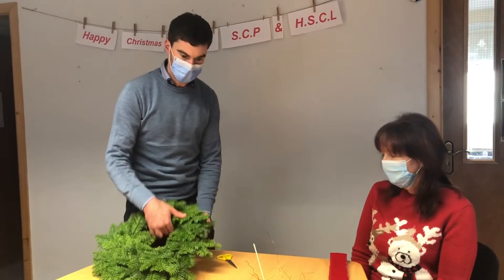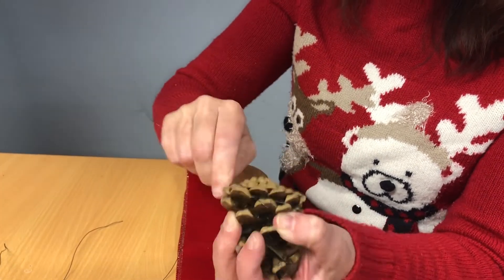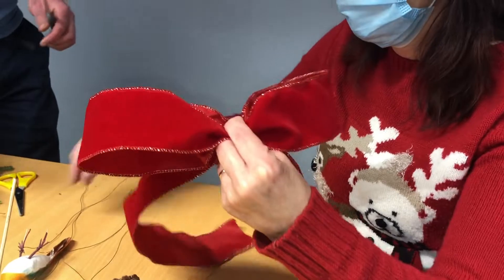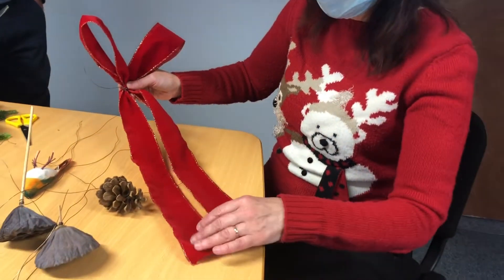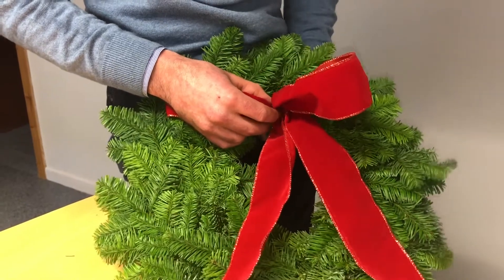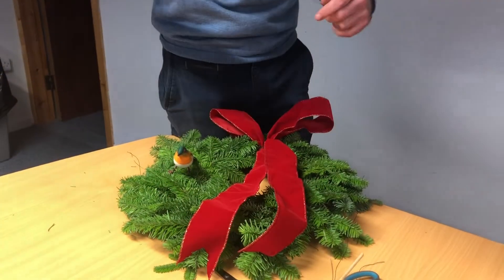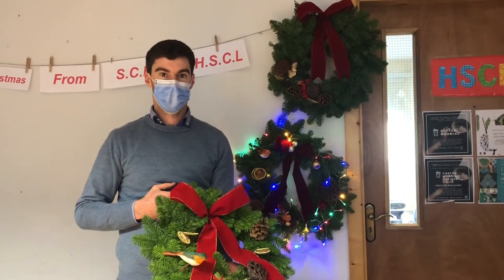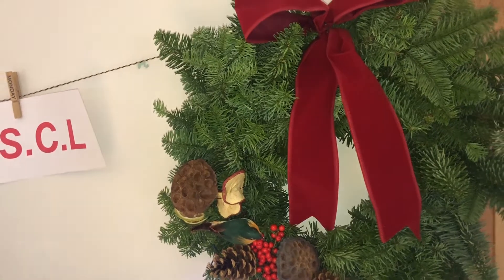CHRISTMAS WREATH MAKING